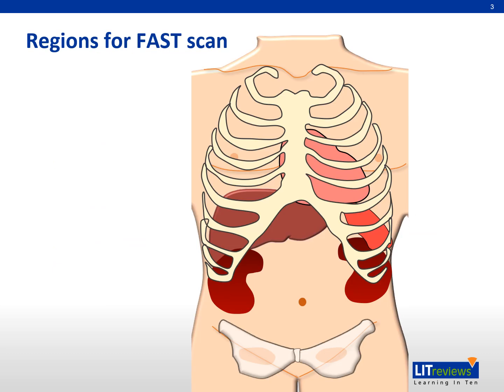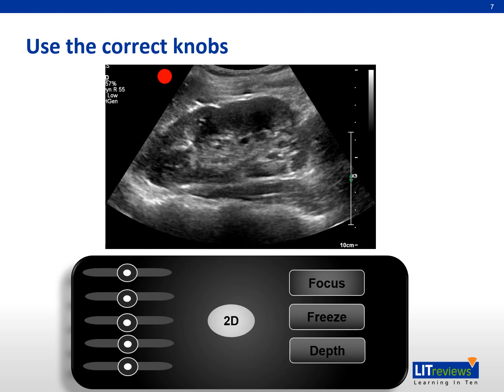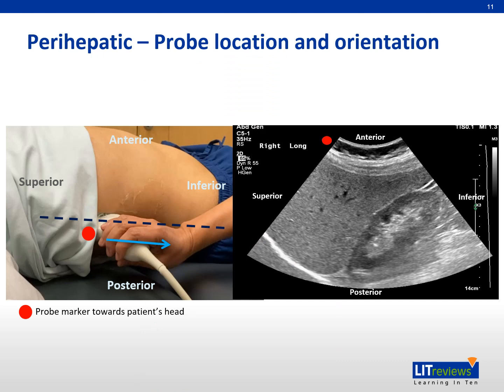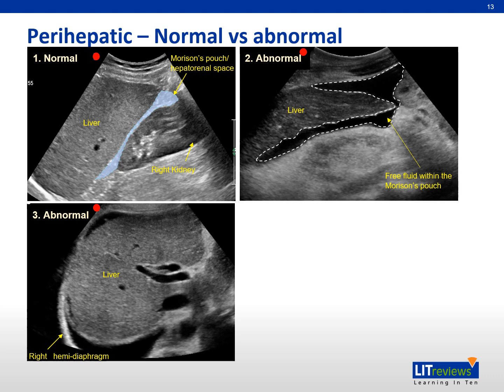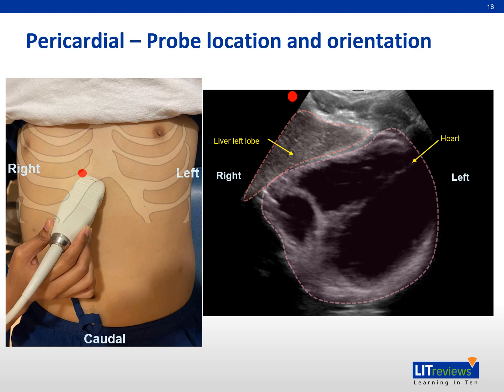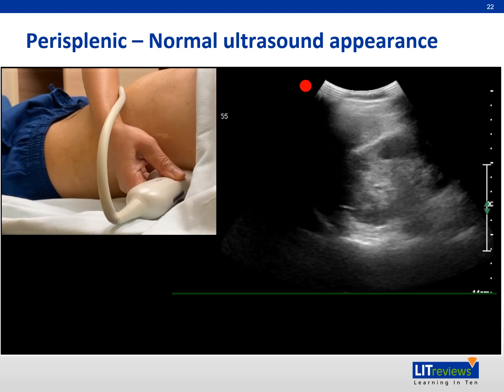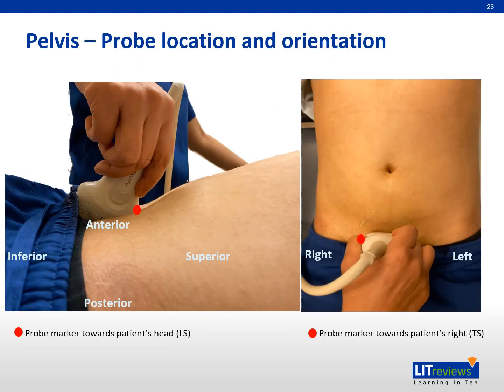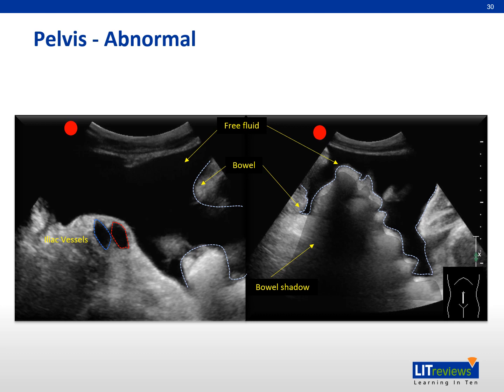Focused Assessment with Sonography for Trauma (FAST) - Radiology